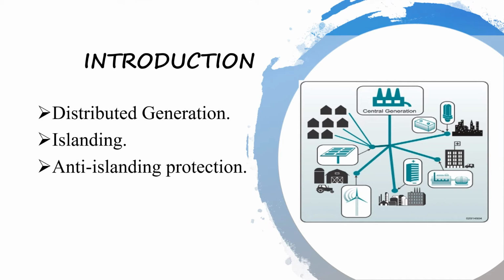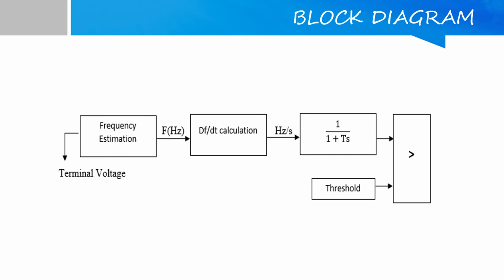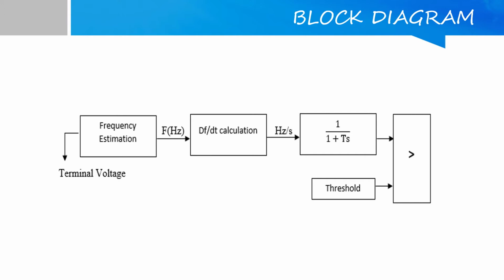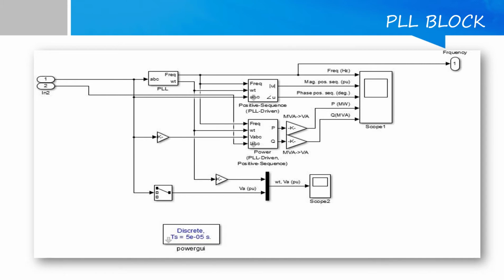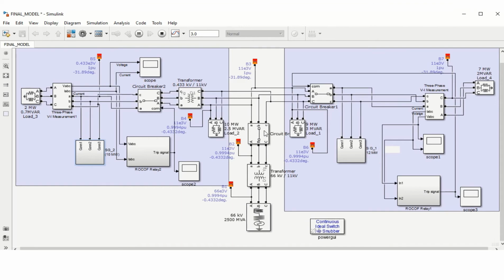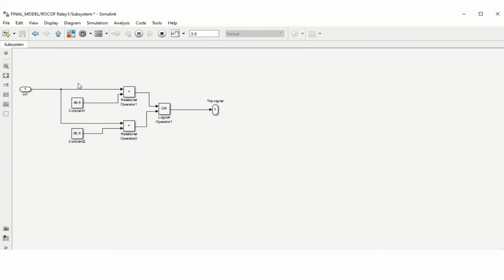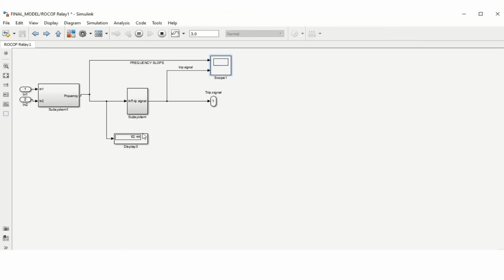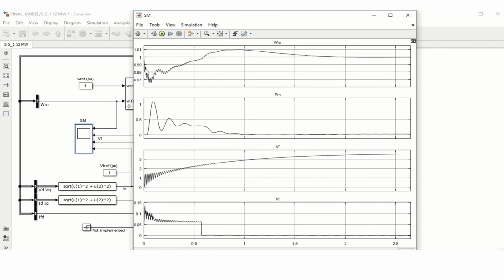Rate Of Change Of Frequency Relay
Modelling of ROCOF relay